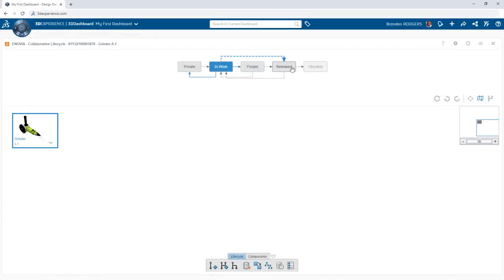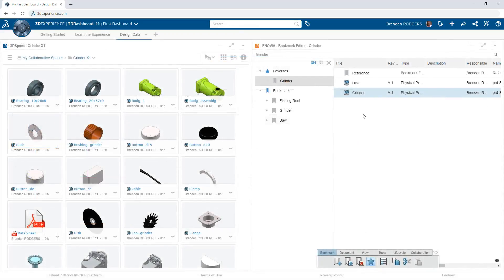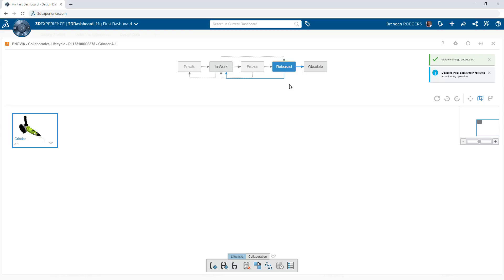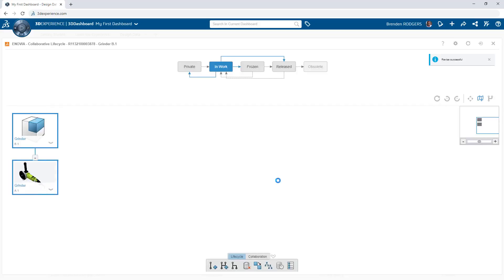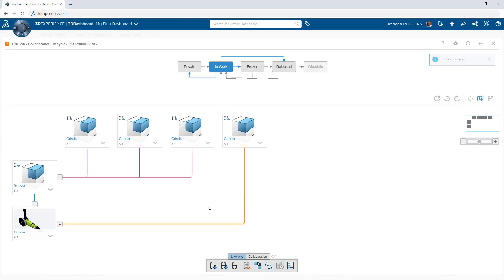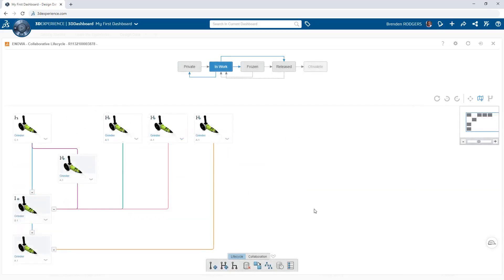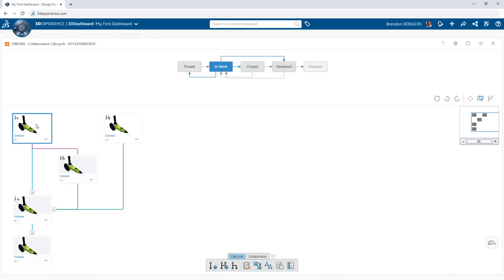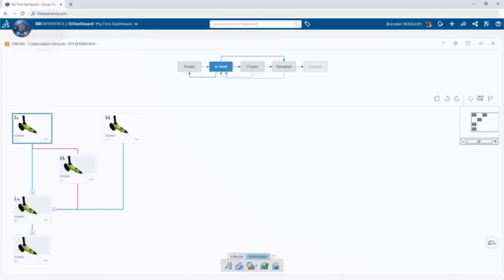Design Revisions, Branches and Ownership - SOLIDWORKS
Design Revisions, Branches and Ownership - SOLIDWORKS. Design Revisions, Branches and Ownership on the 3DEXPERIENCE Platform - Learn how you can release, revise, branch, move, and delete product data directly from your web browser with the Collaborative Lifecycle App on the 3DEXPERIENCE Platform.
6th Floor, 17 Ho Van Hue, Ward 9, Phu Nhuan Dist., HCMC, Vietnam